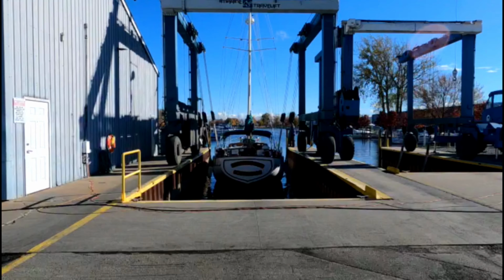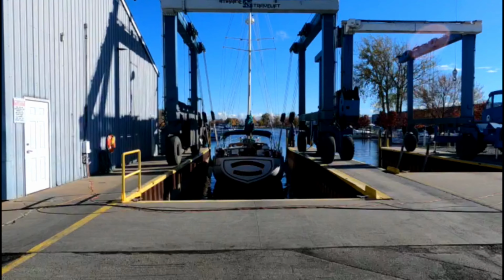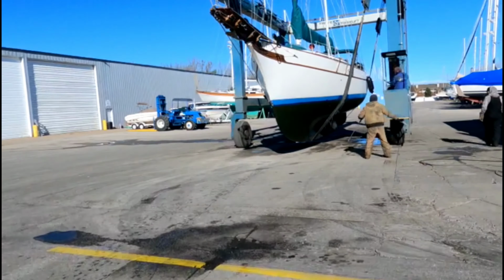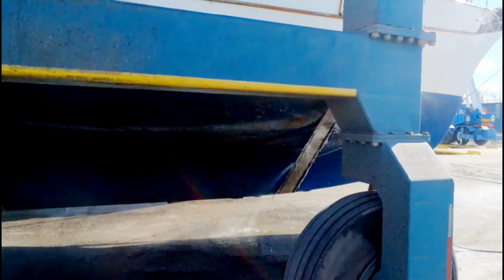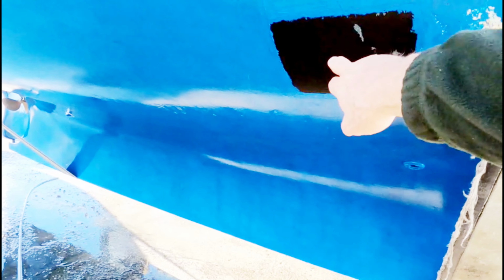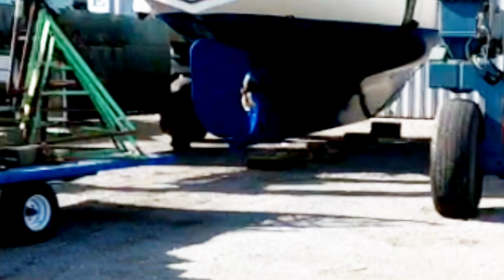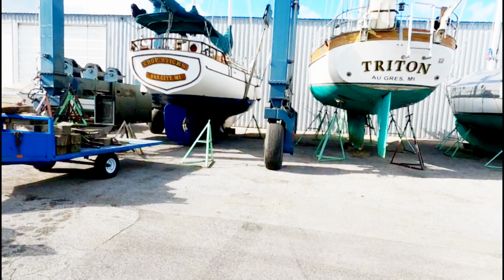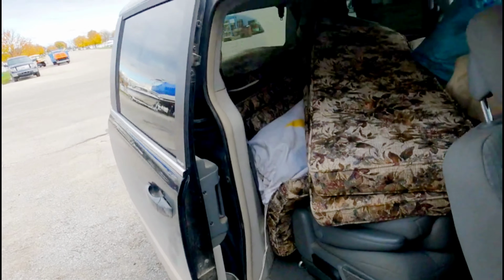Winter Haul Out - Full Service - Ep #28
In this episode you will see the Marina's Winter Haul-Out process.  To start the Travel-Lift will raise Chop Sticks from the Haul-Out well and transport her to the place where her hull will be power washed.
This will remove any Algae and Mussels that have attached to her hull over the summer months.  Then its over to the outside space she will occupy over the winter.
The Marina's staff take great care to position large wood blocks under her keel.  Then its time to set the Jack Stands that will support her.
 Bell 🔔 to be notified when I post new videos.